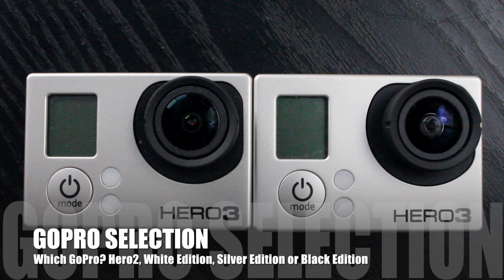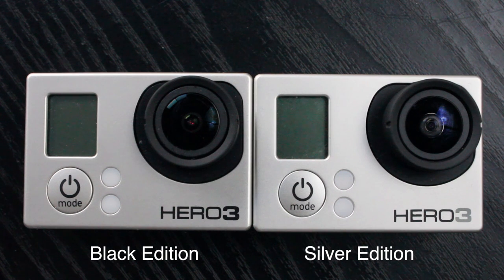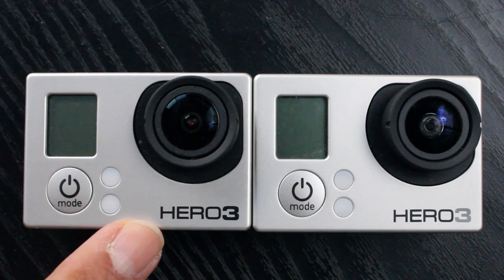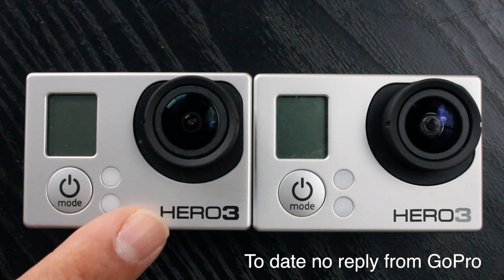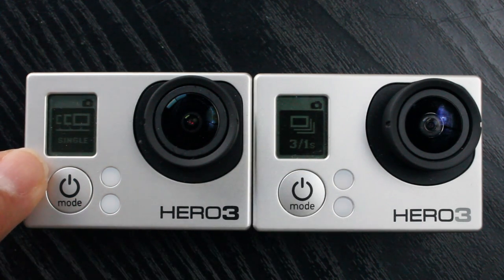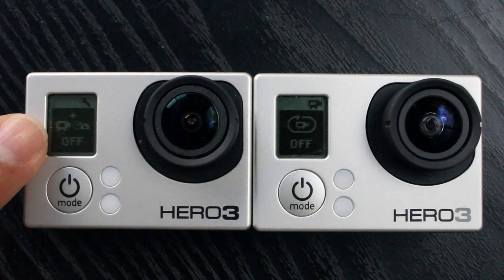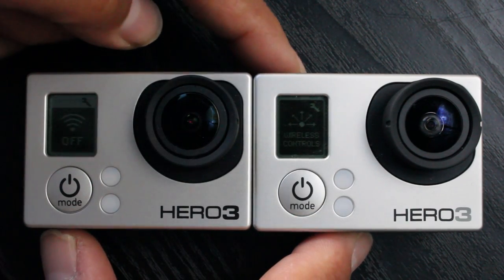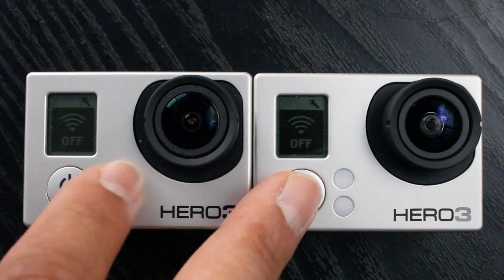Which GoPro Should you buy? Hero3 Black, Silver or White Edition or Hero2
Sorry its taken me a while to get to these GoPro Videos, but I will get more out over the coming weeks if I get more requests etc

One of the main questions I've been getting is "Which GoPro should I buy and what's the main differences between them". I've tried to keep this simple and only cover what I think most people would use and how I image the GoPro's being used. Having said that, nothing is set in concrete, so please make your own decision, I just hope this is of help.
In any case I hope you enjoy this video.

The Stabilizer Rig
Search ebay for item "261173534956"